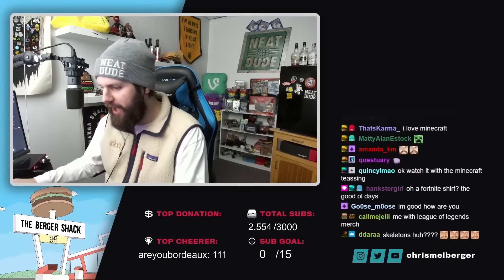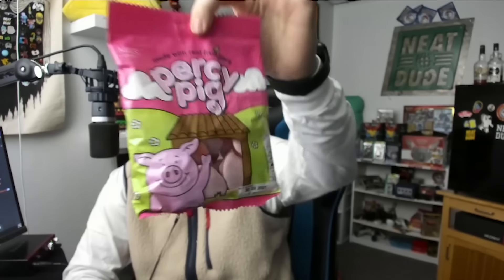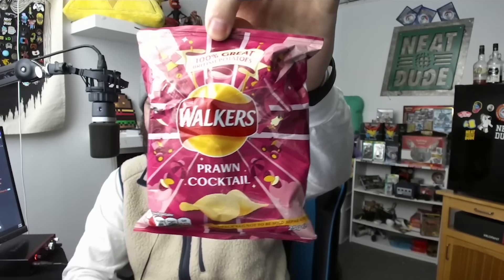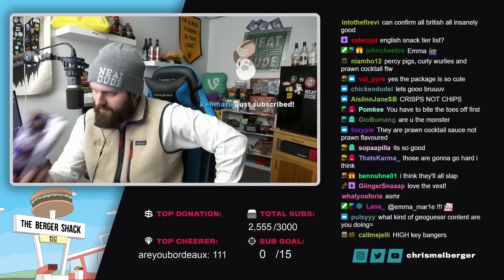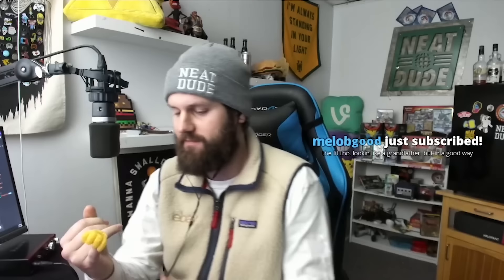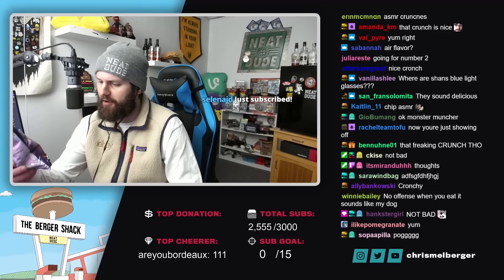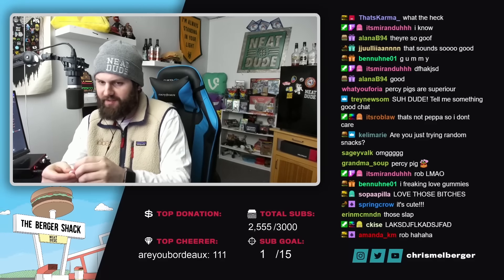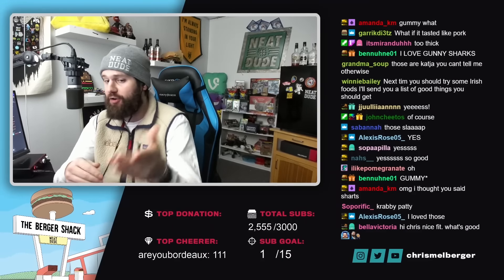Trying English Snacks For The First Time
I was sent a massive box of snacks and treats from some pals across the pond. This box consisted of savory treats, salty crisps, sweet gummies, milky chocolates and more. I have never tried any of these in my life so I decided to try some live. Hope you enjoy watching me try these UK snacks.

Snacks we tried:
Cadbury Curly Wurly Swirlies
Monster Munch Pickled Onion Crisps
Walkers' Prawn Cocktail Crisps
Percy Pig Gummies
Wine Gums Frosted

use my Epic Creator code: chrismelberger

snacks
english snacks
trying food
trying british snacks
chris melberger
chris melberger twitch
candy
chips
crisps
streamer
mukbang
food
trying snacks